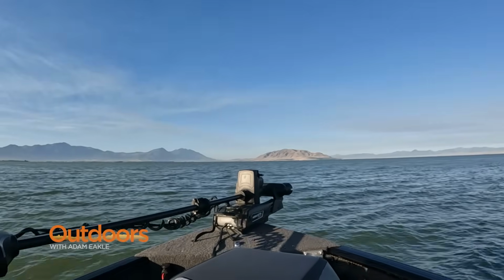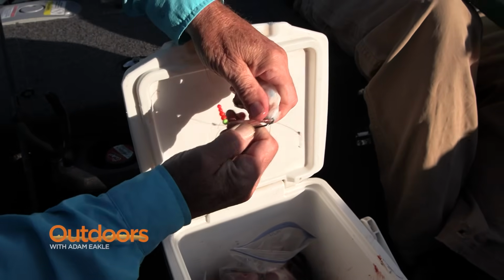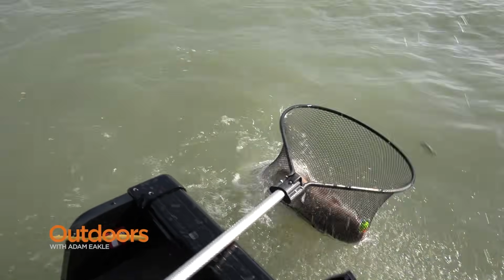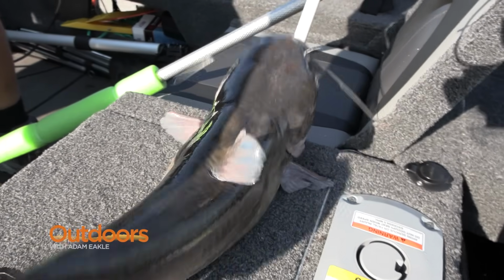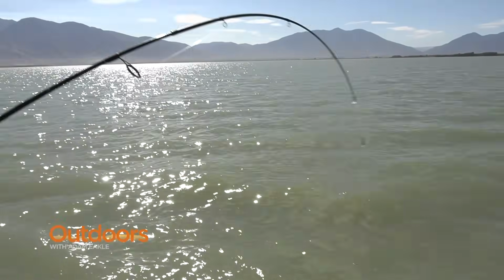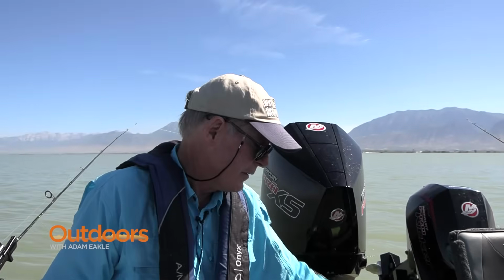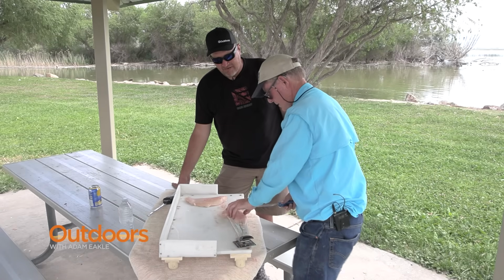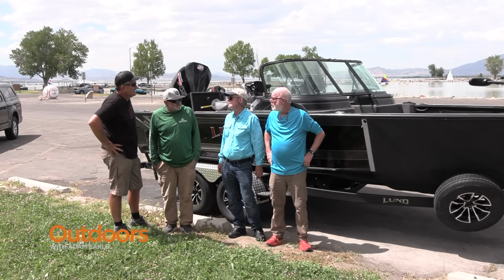Hooked on Heavyweights: How to Catch Huge Channel Catfish in Utah Lake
In this exciting episode of Outdoors with Adam Eakle, we head out on Utah Lake with seasoned angler Jim Fraser and his fishing buddies in search of catfish weighing over 10 pounds! We also discover how to catch huge channel catfish in Utah Lake.

Jim, who grew up fishing for massive salmon in Oregon, shares how he found a new passion for the hard-fighting catfish of Utah Lake. With years of experience and a deep love for the sport, Jim walks us through his go-to catfish lures, most effective fishing techniques, and the best spots on the lake to land a trophy catch.

Whether you're a seasoned angler or just getting started, you'll learn:

🎣 The best bait and rigs for big catfish
🧭 How to locate catfish hotspots on Utah Lake
🔪 Jim’s favorite way to fillet catfish for the table

This episode is packed with action, education, and entertainment for anyone who loves fishing in Utah or wants to learn how to catch big catfish anywhere.